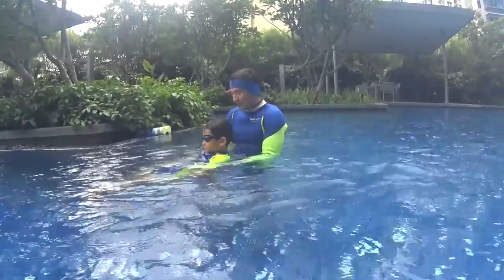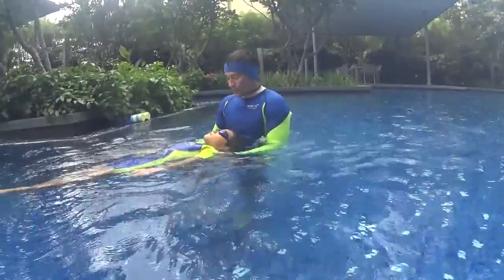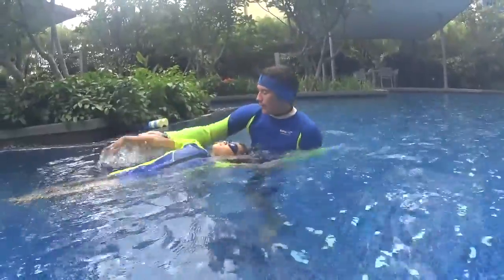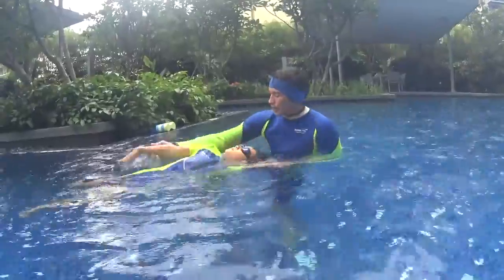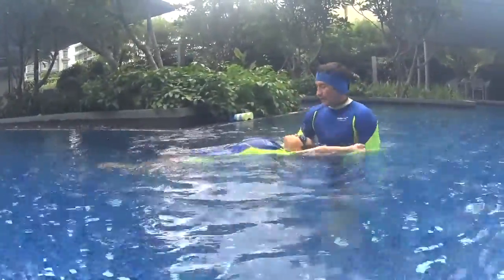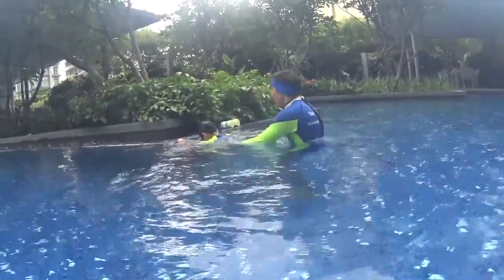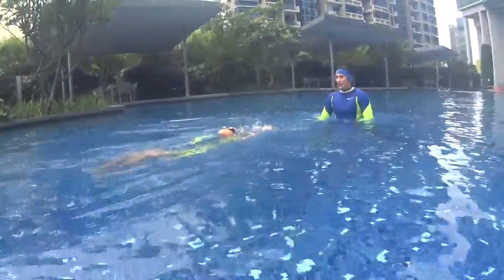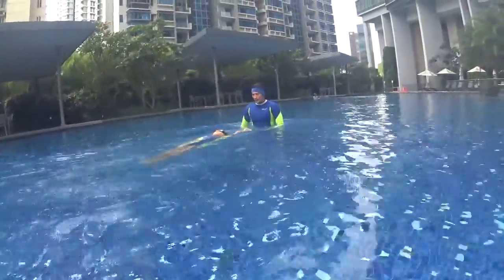L3 STEP3 S1 2 S